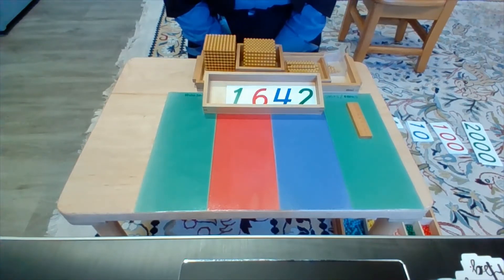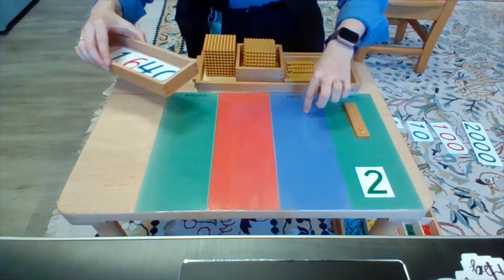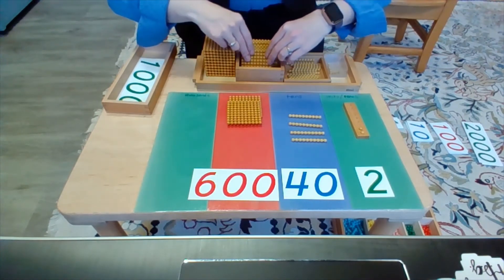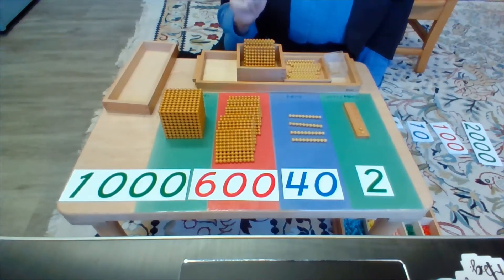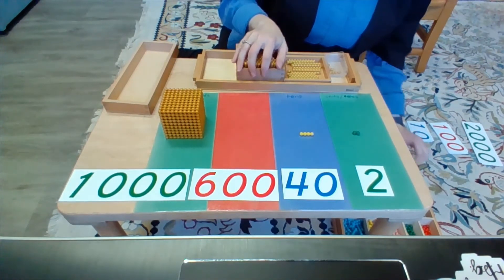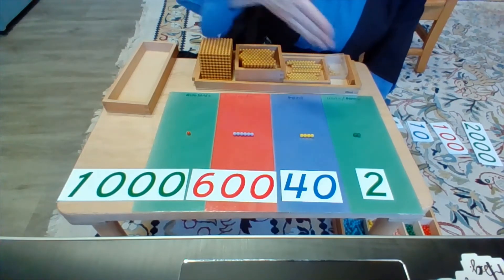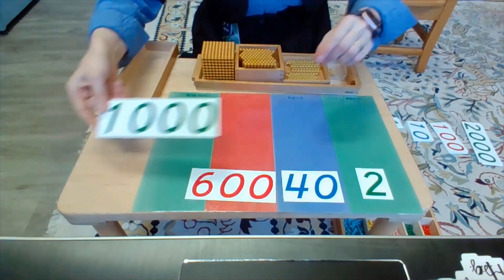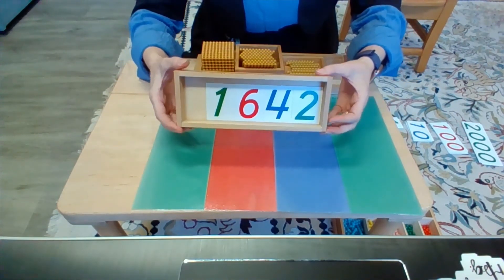Place ValueNumber Forms Review